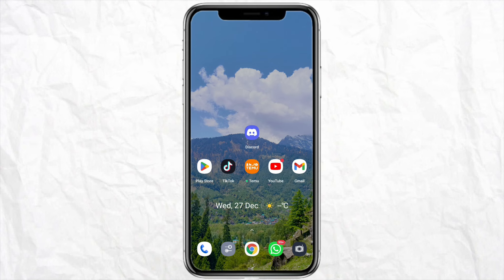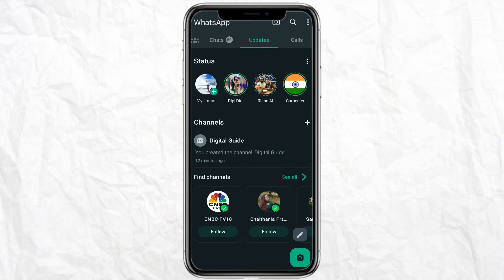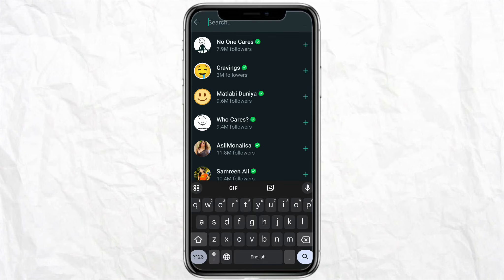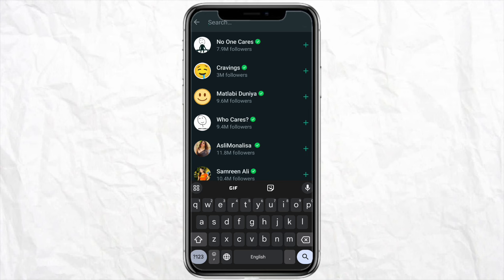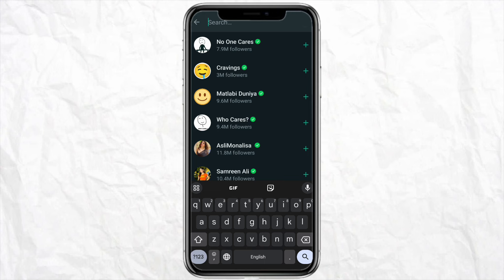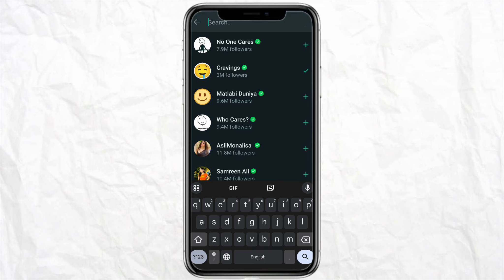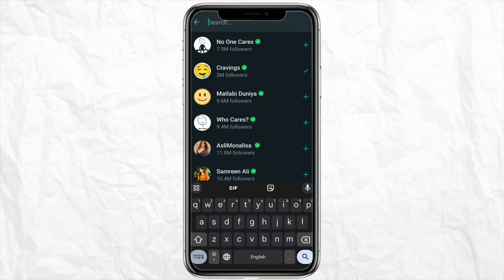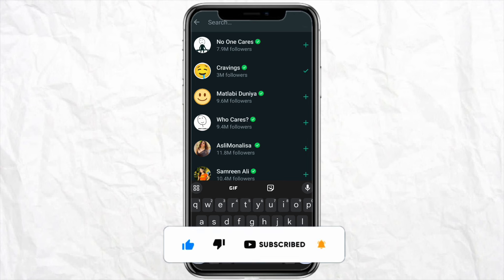How to join WhatsApp channel (Full Guide)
In this video, we'll show you how to join a WhatsApp channel. This full guide will show you how to create a new WhatsApp channel, add members, and share files.

WhatsApp is a popular messaging app that has gained a lot of popularity in the past few years. If you're looking to join a WhatsApp channel, this guide will show you everything you need to know! We'll guide you through the process of creating a new channel, adding members, and sharing files.